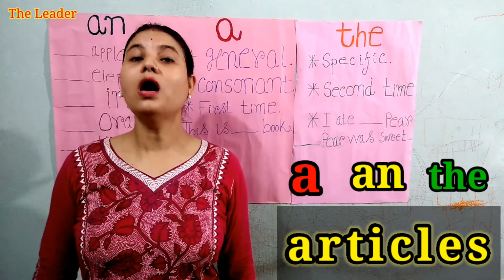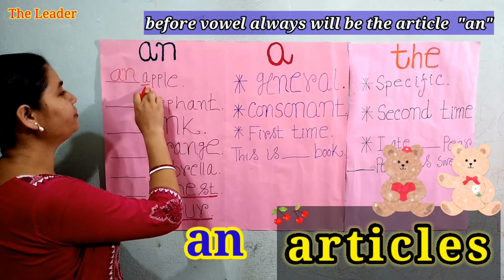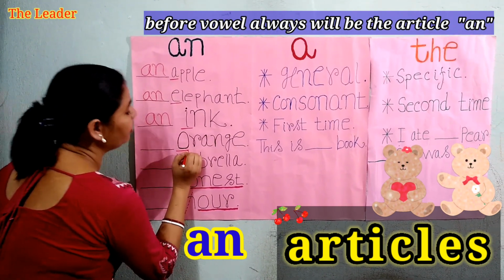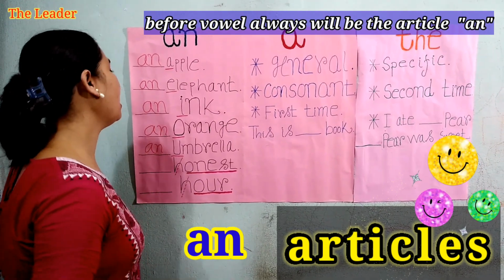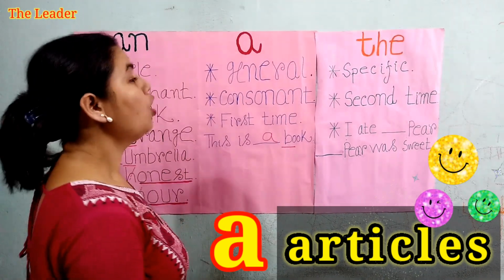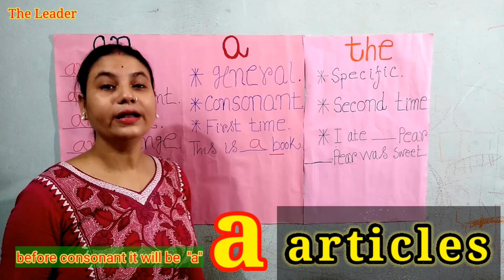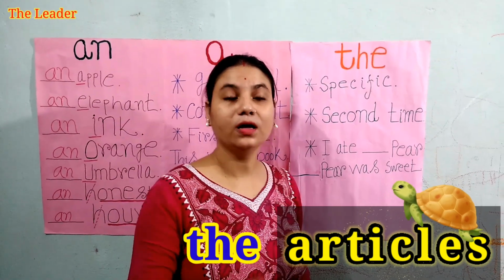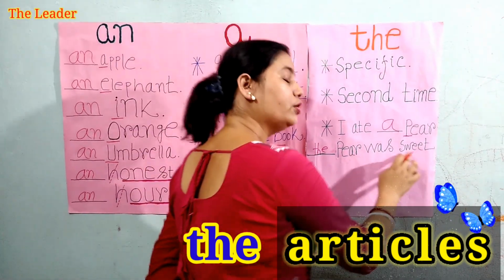articles in english grammar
The article is shown here in a very simple way.
Watch all kids educational videos.

youtube preschool learning videos
kids learning videos
youtube blippi video